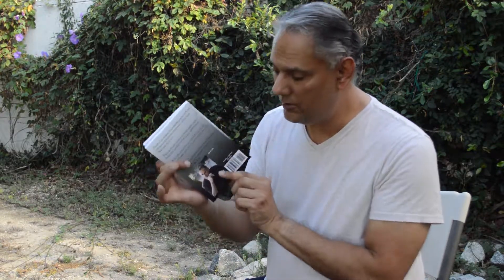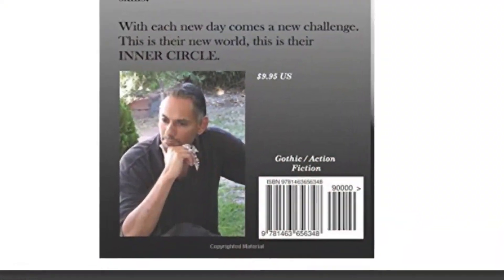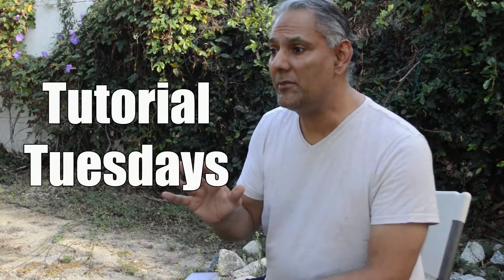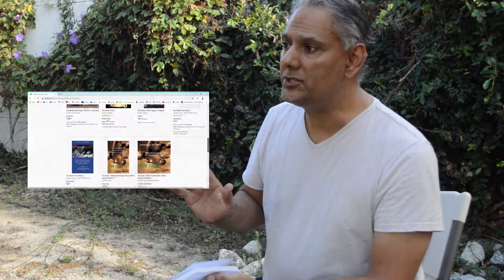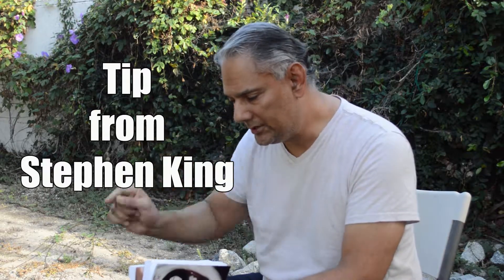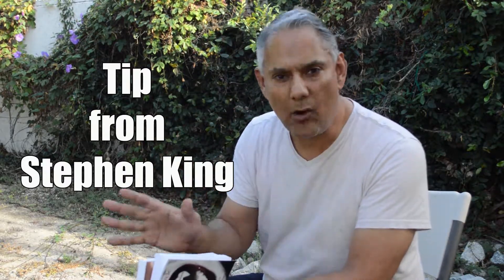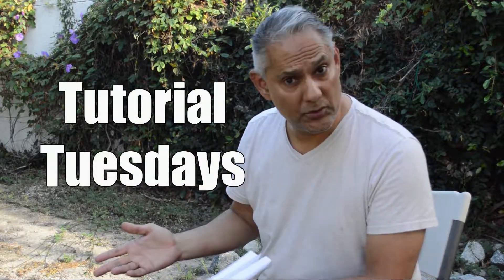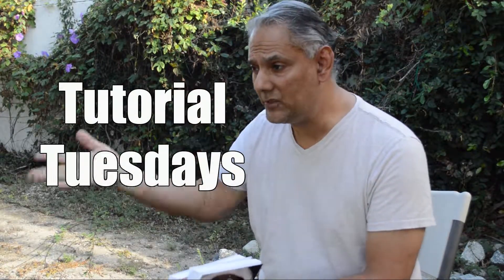How to write your first book, (Overcoming writer's block) Tutorial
2 ways to get rid of writer's block and just start writing plus a tip from Stephen King at the end of video.

As part of the entertainment, I love to write.  Below are links to my novels and my motivational book “Felon 2 Fortune”.  Feel free to browse and choose anyone you like.

The Tree (Novel)

Angel in Corpus Christi (Novel)

The Inner Circle 1 (Novel)

The Inner Circle 2 (Novel)

Felon 2 Fortune (Motivational)